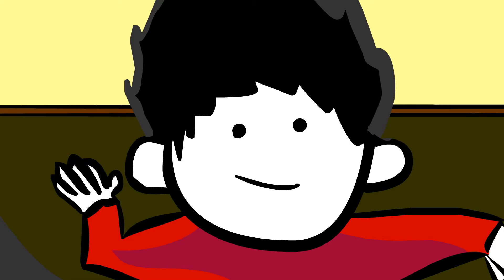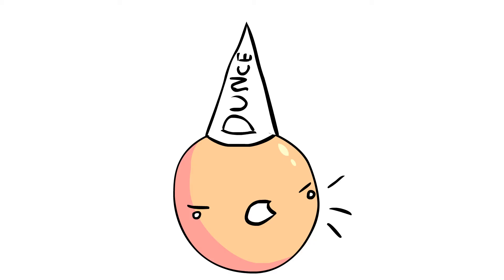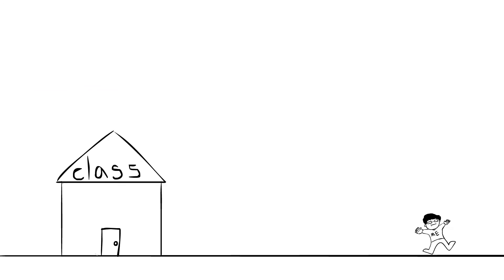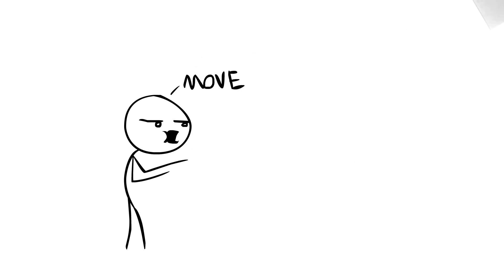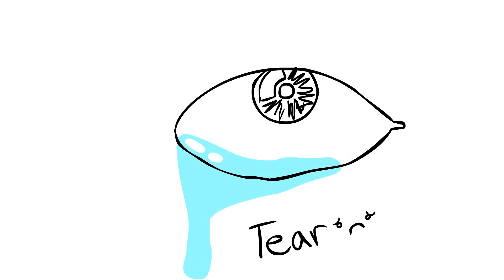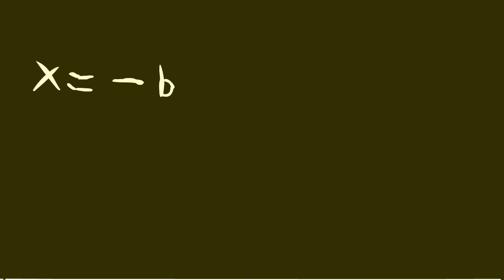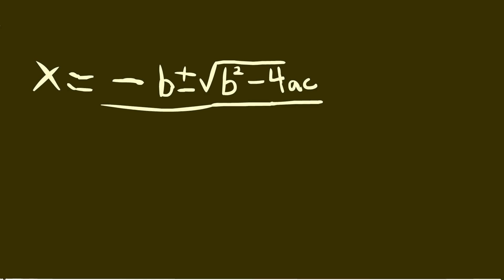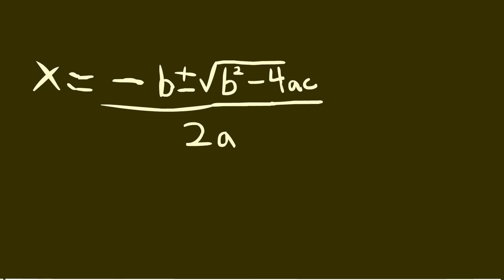Quadratic Formula Song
This took longer than I'd like to admit...